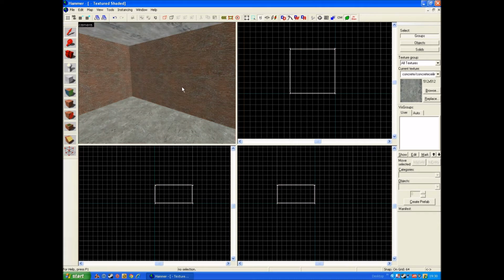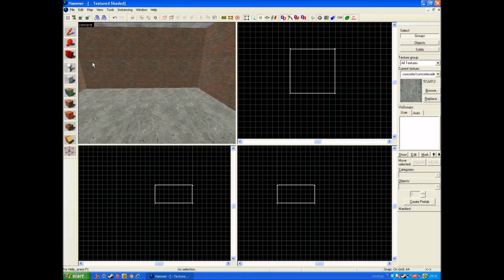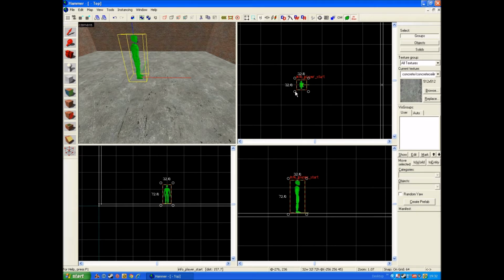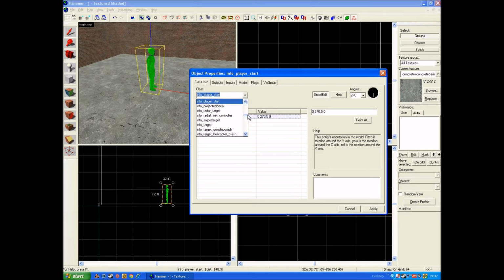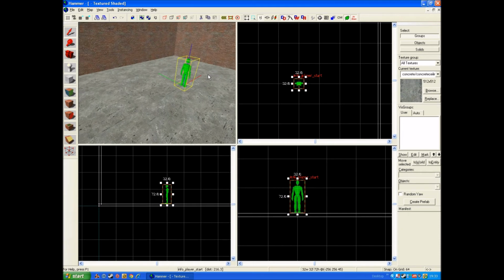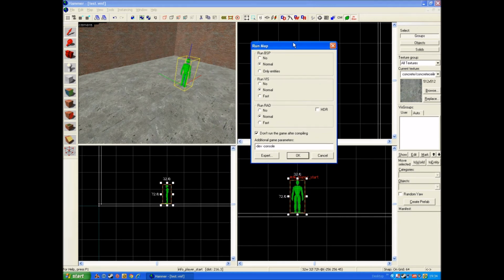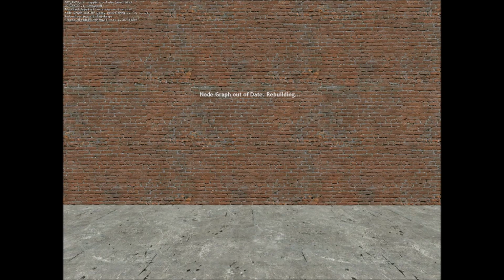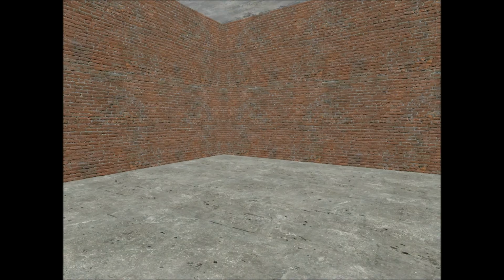Basic Hammer editor Tutorial Part 2 of 2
Hey Guys, this is a Basic hammer editor tutorial part 2 of 2. This video is about creating a simple room with some textures and getting to know the interface. Also this video uses the entity tool and running the map for the first time. By BTbr0adband :)

~dev ~console

Sorry for the little game lag, I will sort it out in the next video. thanks